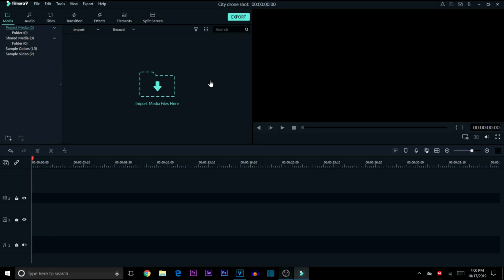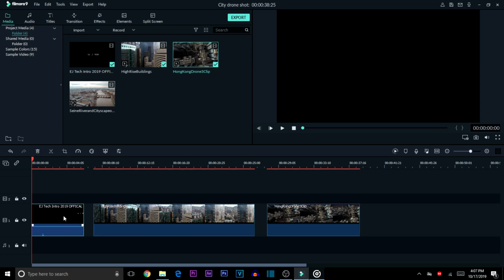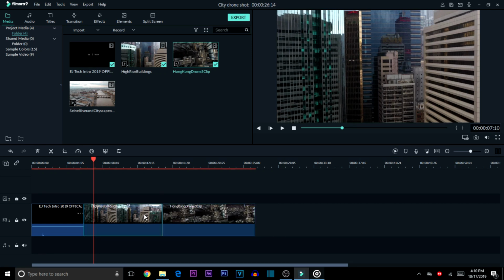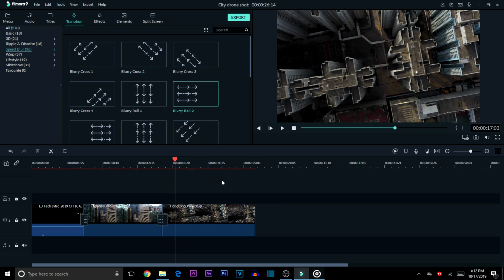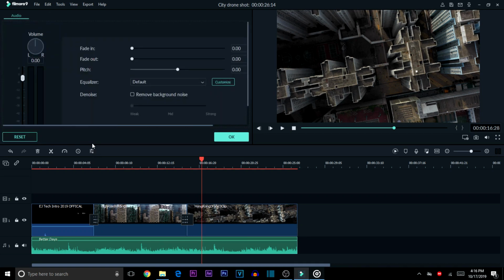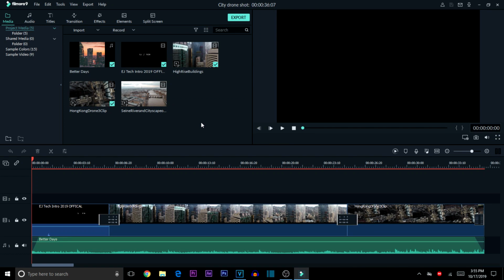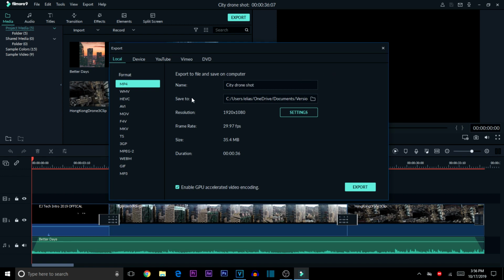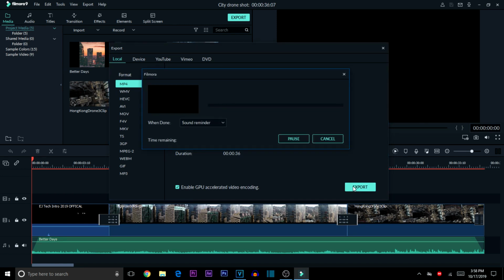Filmora 9 Tutorial For Beginners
For beginners who want to learn video editing, I suggest the Filmora 9
With Filmora you can easily edit videos and add effects by just one-click.

This wondershare filmora tutorial 2019 will show you how to use and edit in Filmora 9. Use Filmora 9 to make great YouTube videos, fast and easy. Today we will be going over how to import videos to Filmora and how to make an editing sequence timeline as well as add any transitions to the video. Ultimately I will show you how to export a video on Filmora with the best YouTube settings. We will be going over a lot of steps today so I do suggest to keep watching until the end to see the final result!

Lakey Inspired - Midnight Bounce - Better Days

- EJ TECH